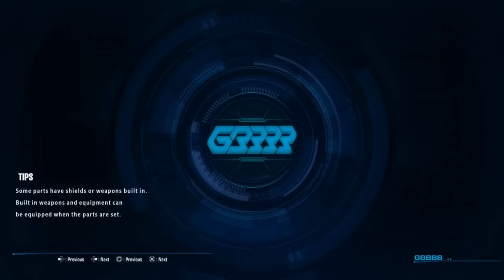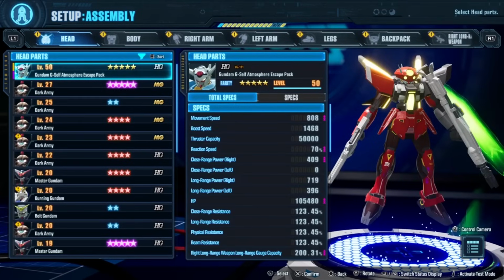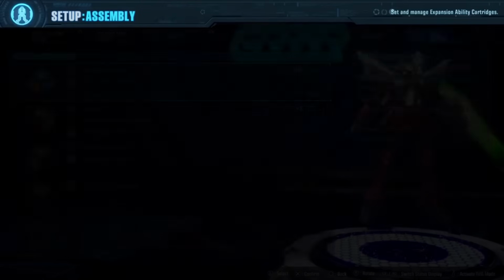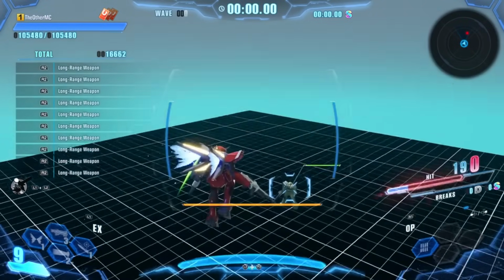Let’s Yap! How to improve your Beam Blasts ALOT. “MC Shooting” returns from ONT. | Gundam Breaker 4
Another reminder that MC Shooting ONLY works on semi auto fire. But this includes shotguns and tap grenades.

Wanna get some strategy tips and tricks? Wanna show off builds and join build contests? Wanna just show off your gunpla and talk about the anime? Join the GBM Newtype Labs Discord Server!